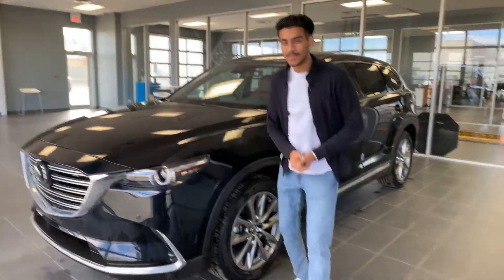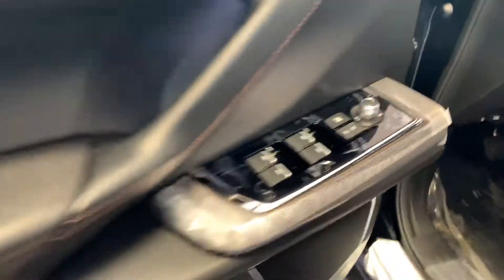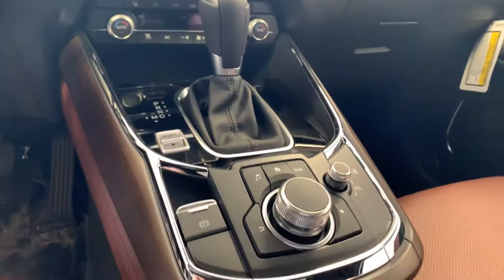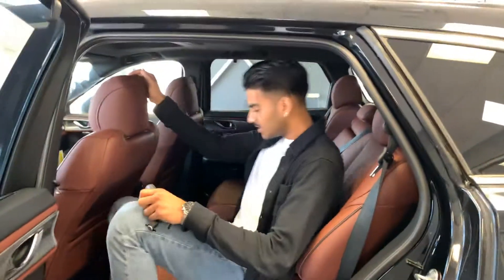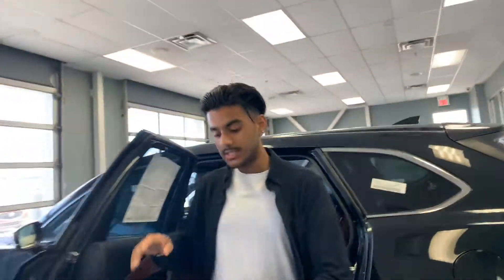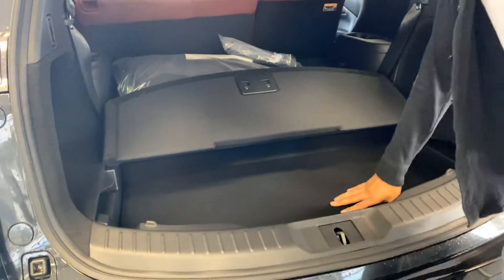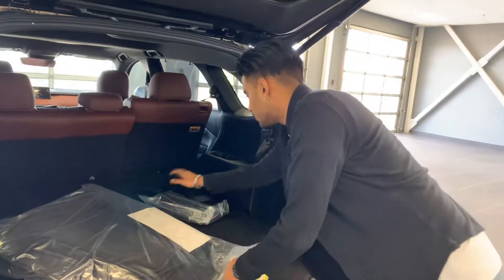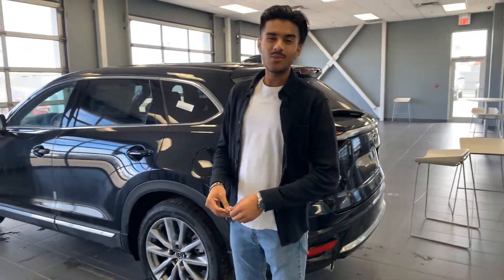Jas from LA Mazda for Ron!!